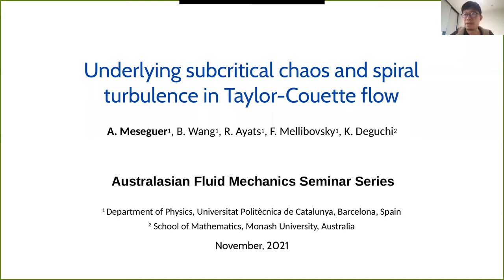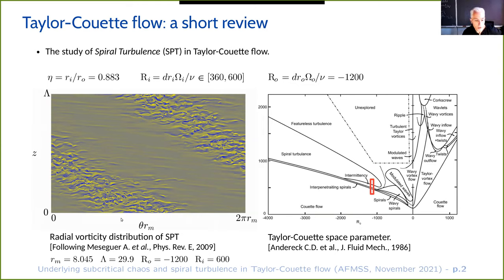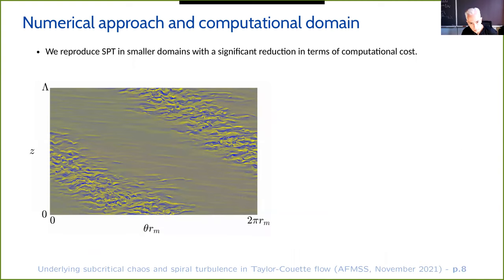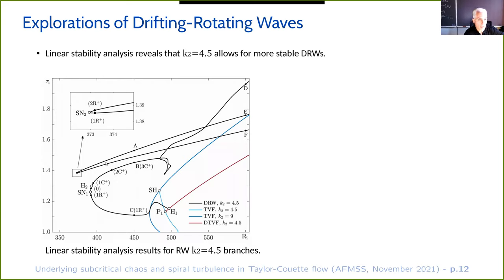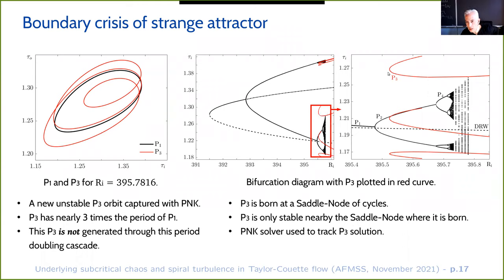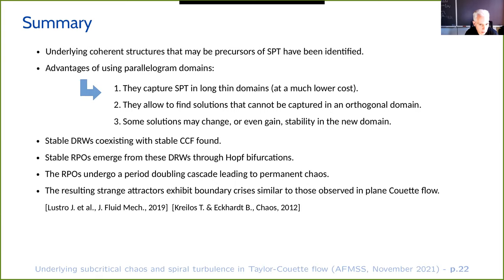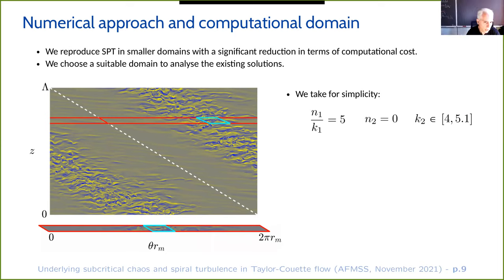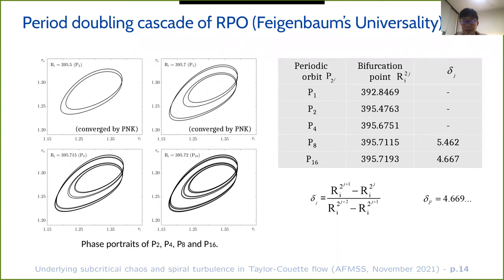AFMS Webinar 2021 #33 - Dr Alvaro Meseguer (Universitat Politècnica de Catalunya)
"Underlying Subcritical Chaos and Spiral Turbulence in Taylor-Couette Flow"
Dr Alvaro Meseguer (Universitat Politècnica de Catalunya)
17 November 2021